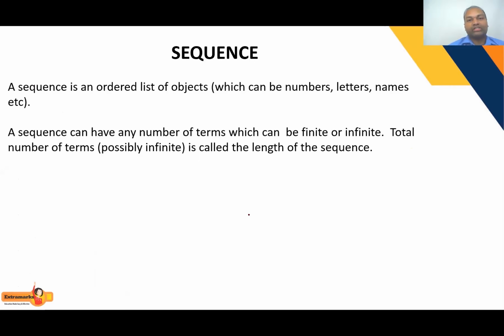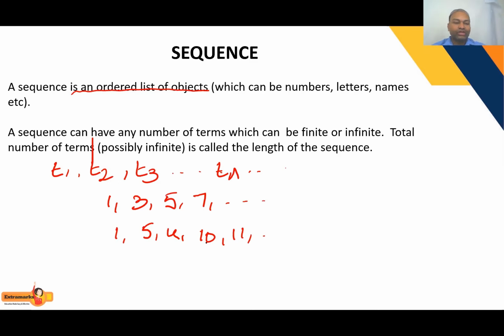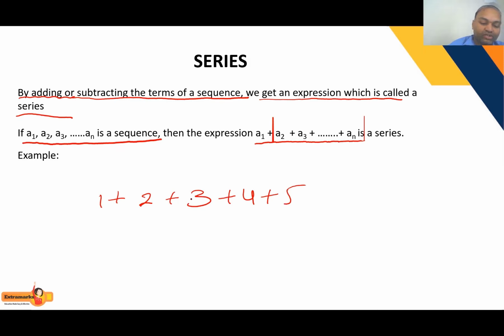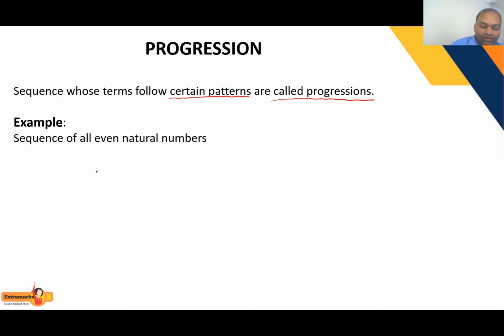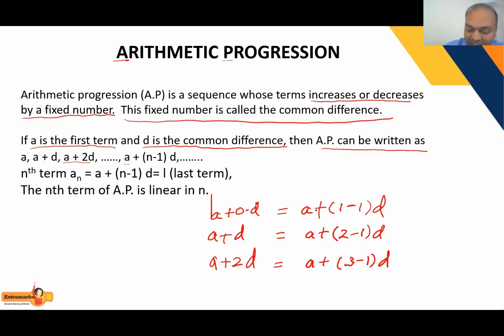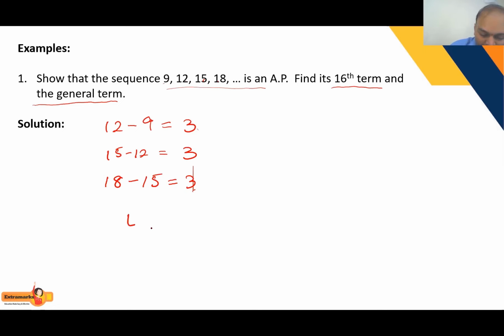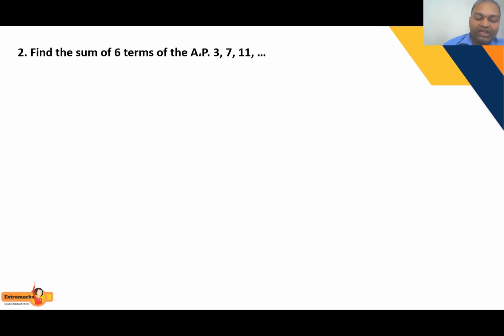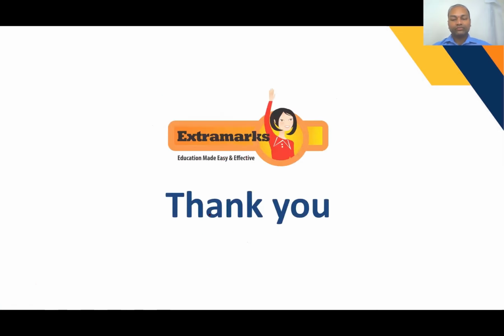All about Sequence and Series | JEE Mathematics | Extramarks JEE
Learn all about sequence and series in this Extramarks online class where you can learn about the finite sequence, infinite sequence, series, progression, and more.

Introduction 00:00
Key Concepts 0:52
Sequence 1:10
Series 7:20
Progression 11:30
Arithmetic Progression 12:42